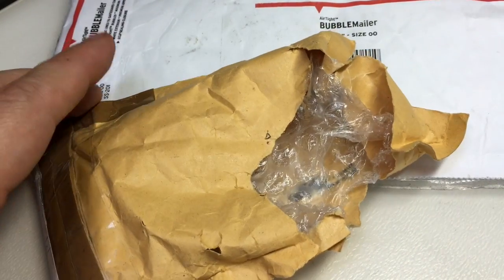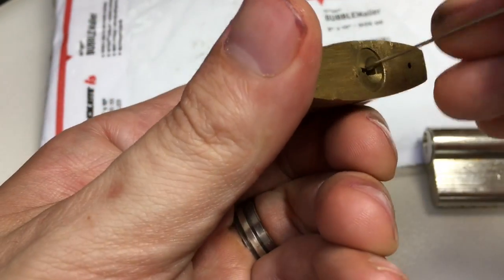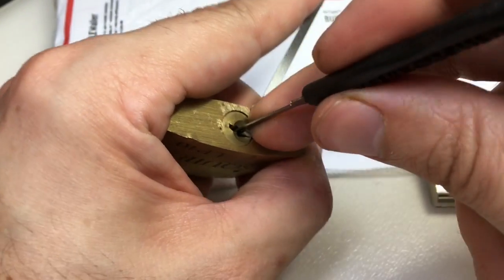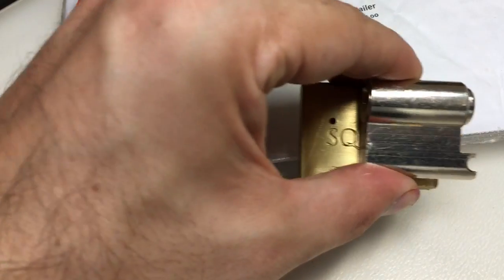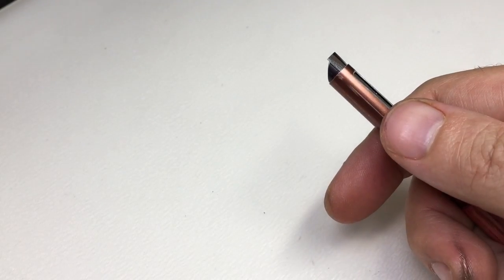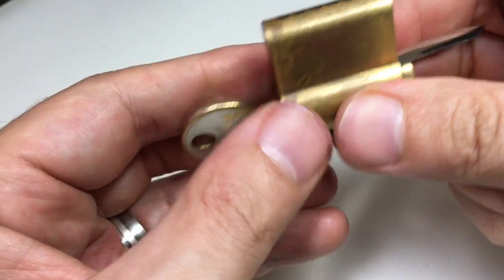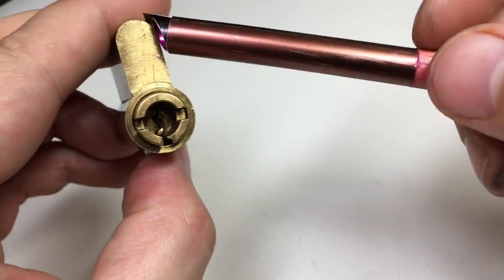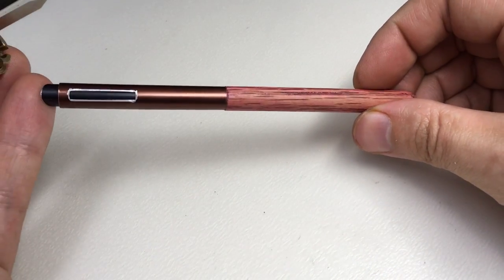(236) Cool Packages From R. Akers and andyh97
Great YouTube channels:

Bosnianbill
Lockpickinglawyer
Potti314
Pete Restall
Islandlocks